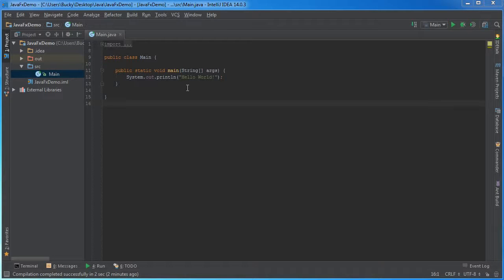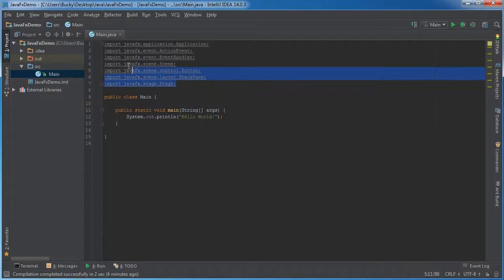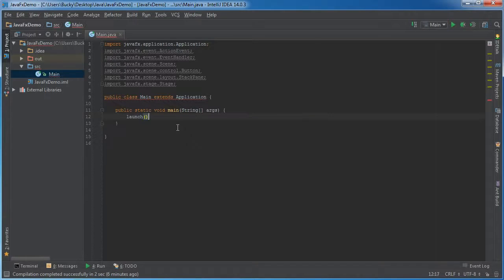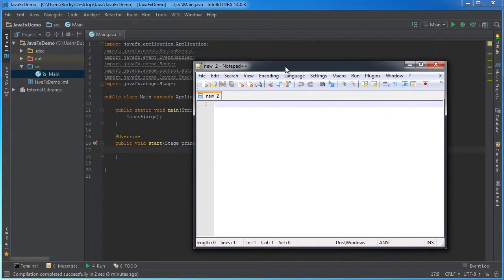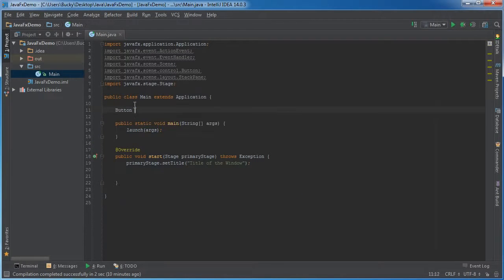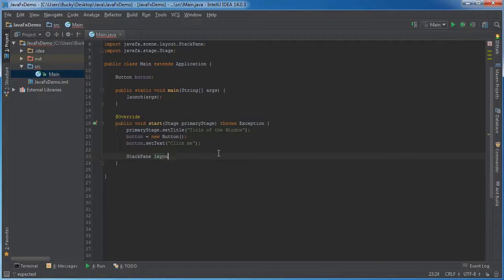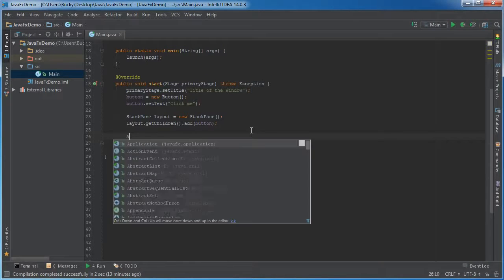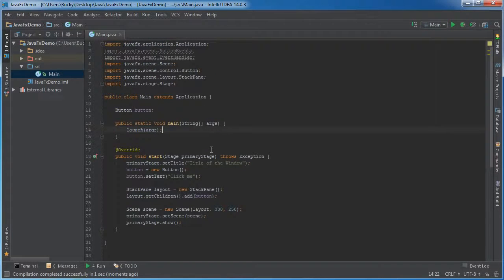JavaFX Java GUI Tutorial 1 Creating a Basic Window